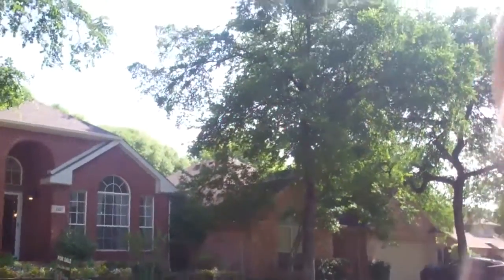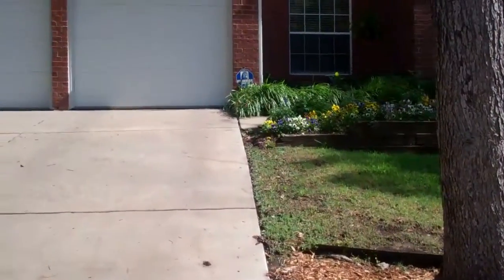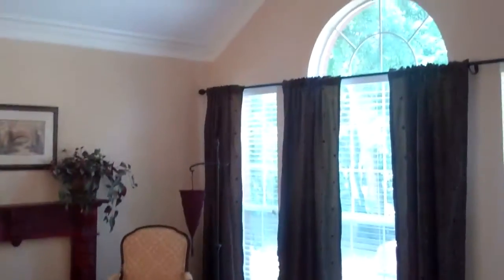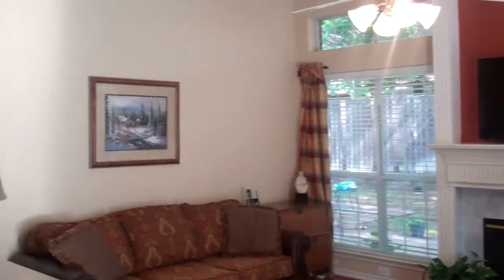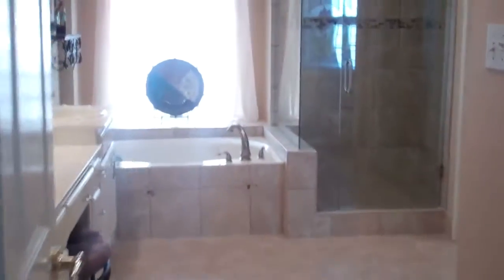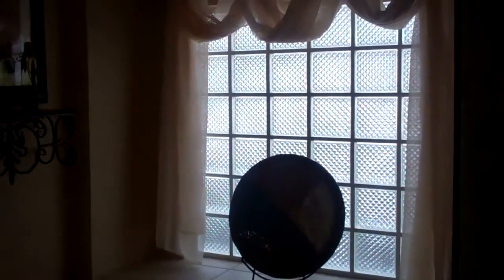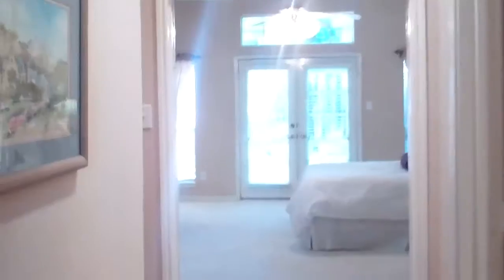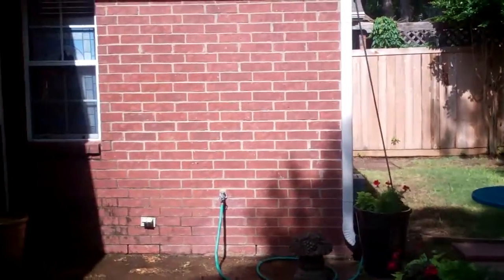POOF! IT'S GONE! 3321 Laurel, Plano w/ Colleen Frost